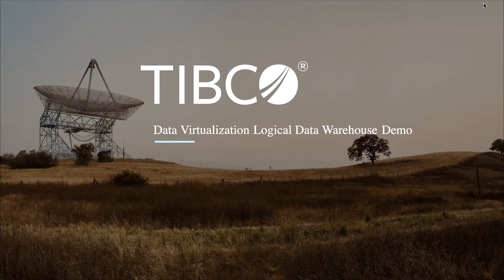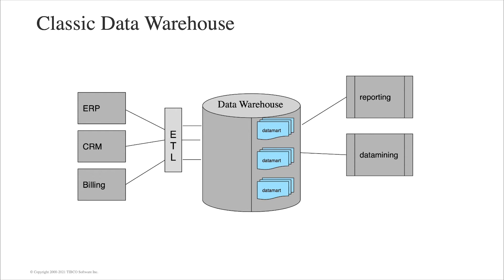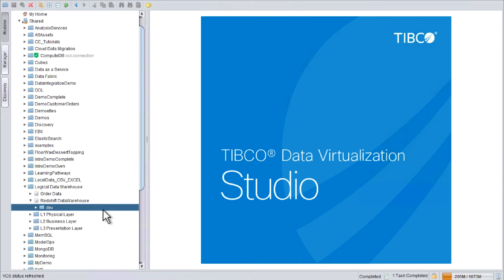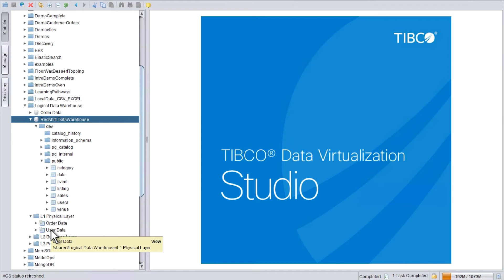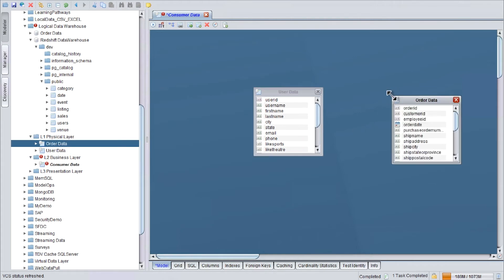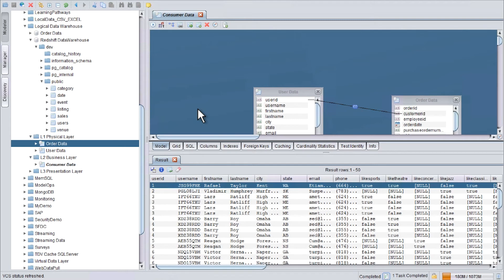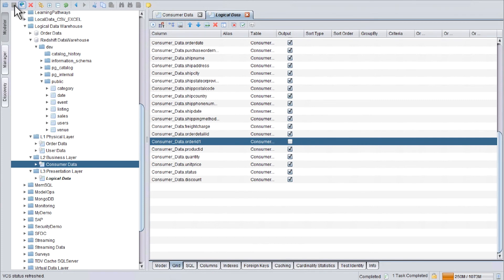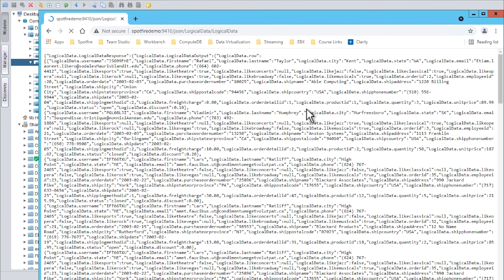TIBCO® Data Virtualization - Logical Data Warehouse Demonstration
Demonstration of how TIBCO® Data Virtualization can adopt an analytical data architecture that optimizes the use of diverse data management technologies.